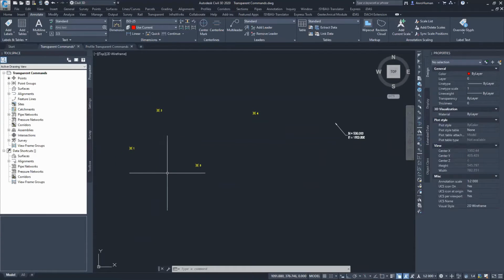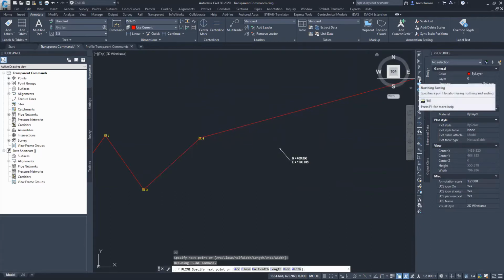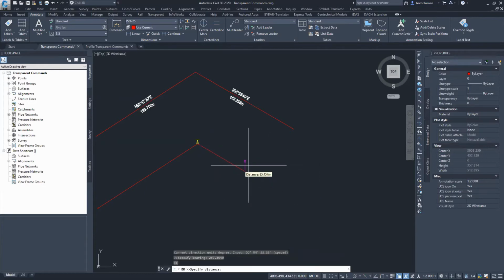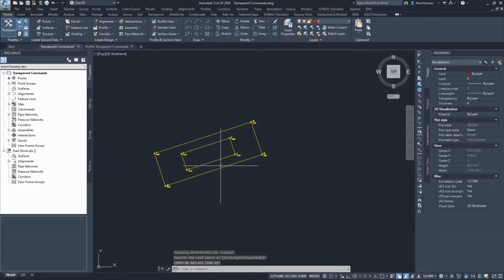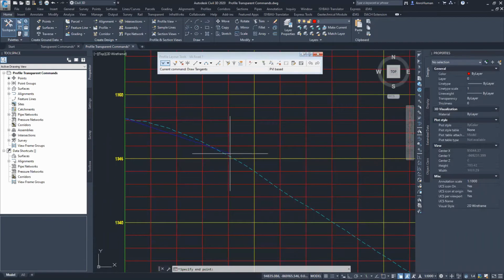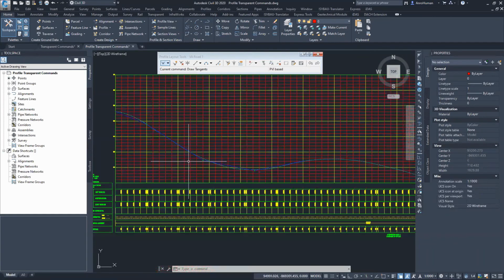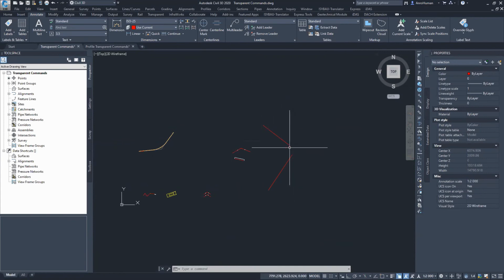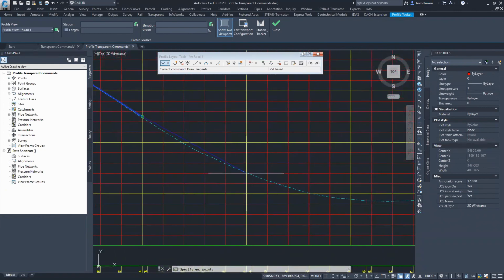The power of transparent commands in Civil 3D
Join Anro Human an applications engineer from Modena, in this webinar where he will take you through the application of transparent commands in Civil 3D. Effectively “levelling up” your modelling capabilities.